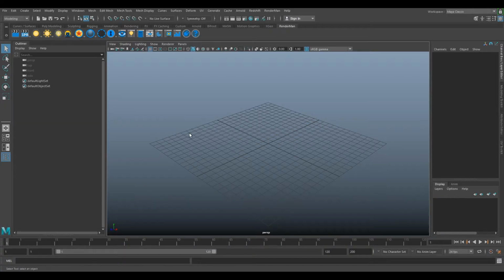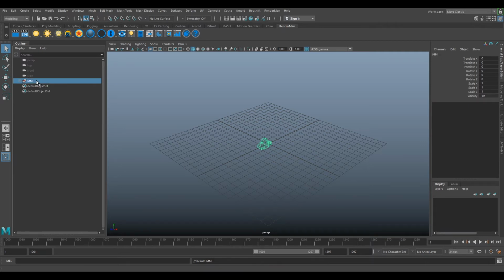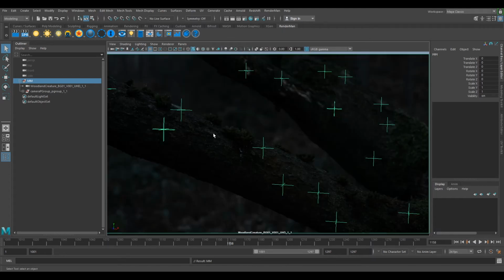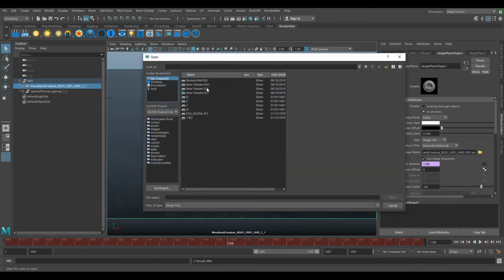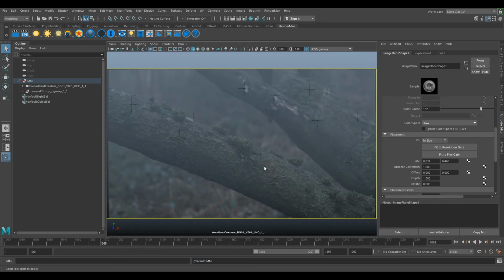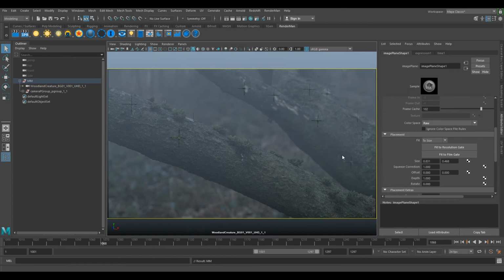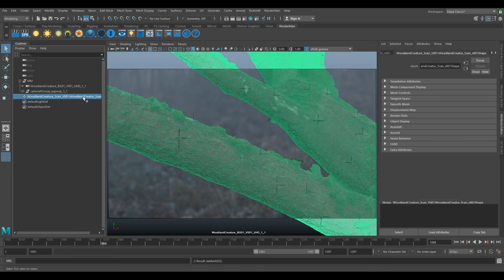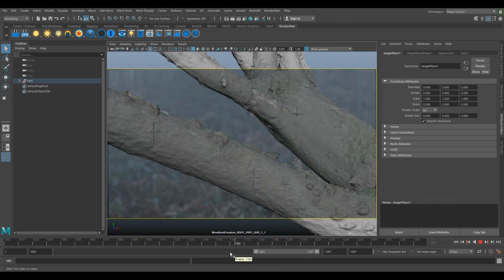3DEqualizer - Matchmove For Production - Camera Tracking - MM008 - Part Two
3DEqualizer - Matchmove For Production - MM008 - Part Two
Matchmove For Production by VFX Tutors

I will be running through how to set up your camera in Maya